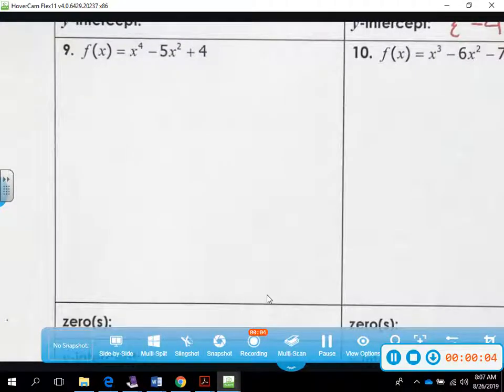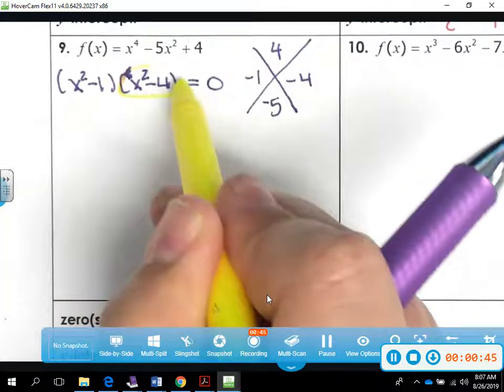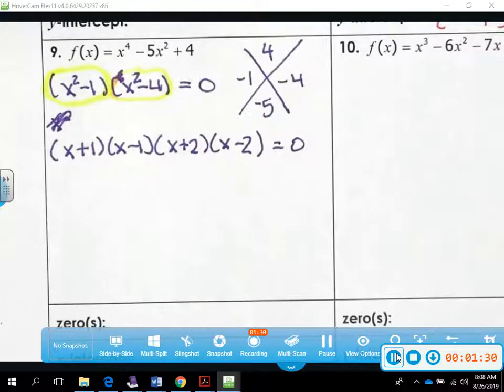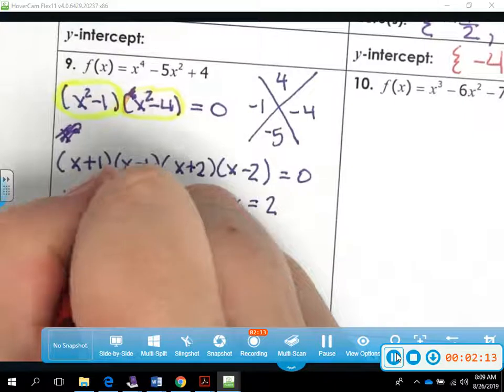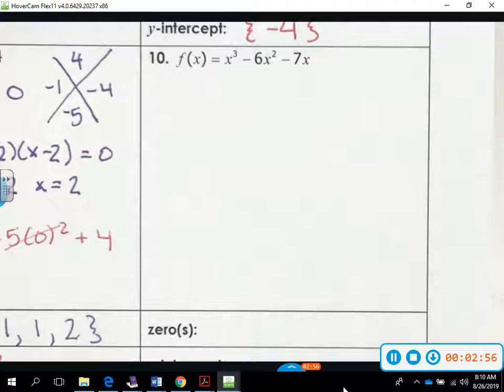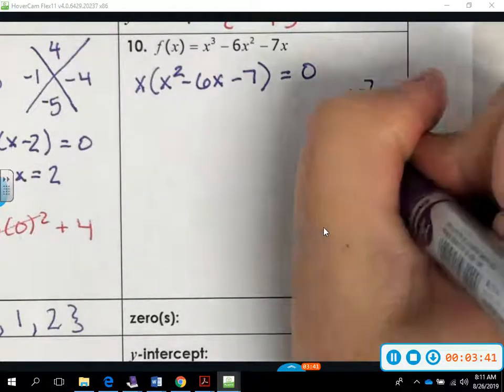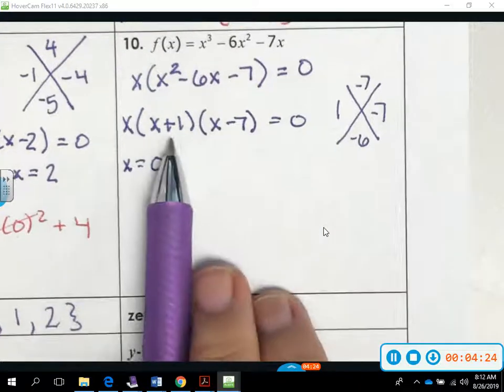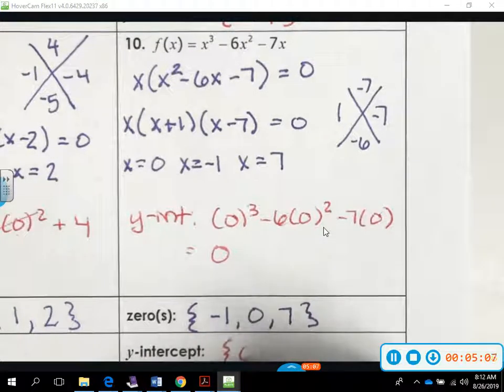X & Y Intercepts 2